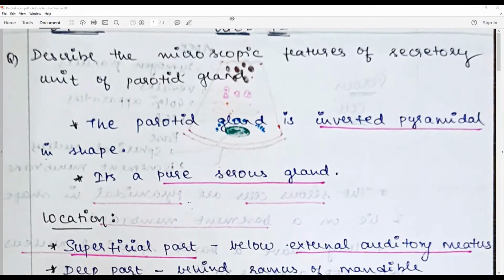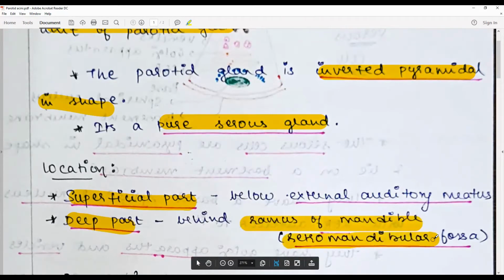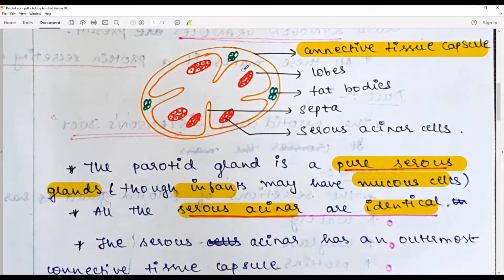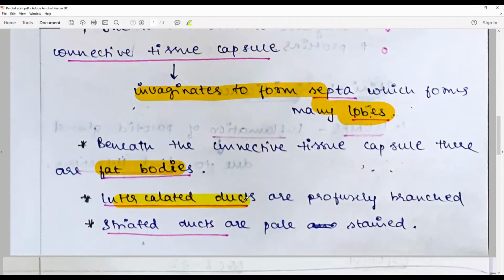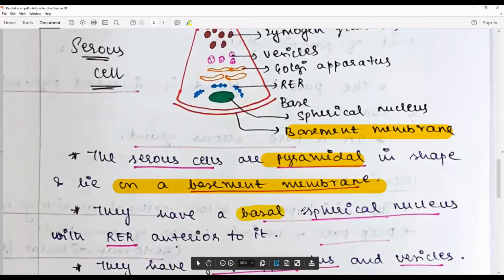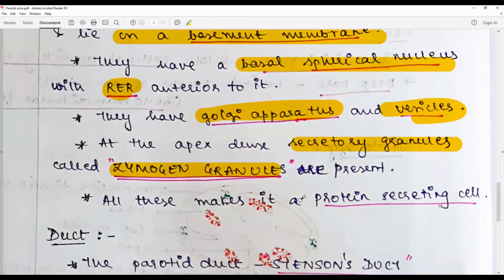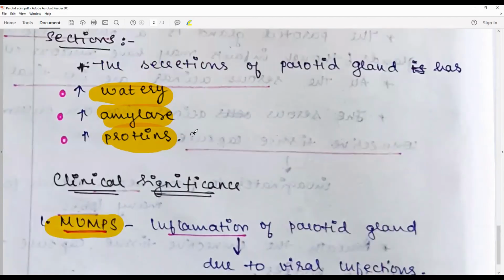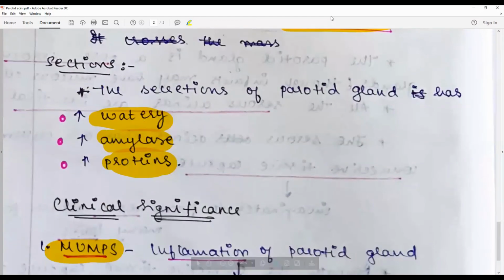How to answer best for the question on human parotid acini?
This answer could be best written with this key points: Introduction-salivary glands - classification of salivary glands - overview of parotid gland ( A note on gross anatomy - histology: serous acinar structures and ductal system (light and electron microscopic appearance) - diagram - clinical considerations